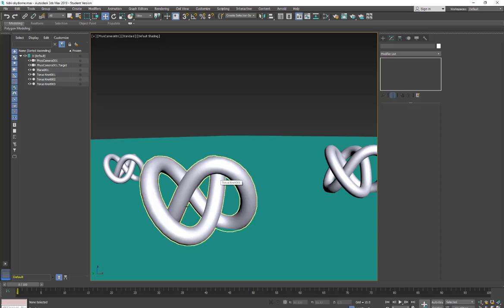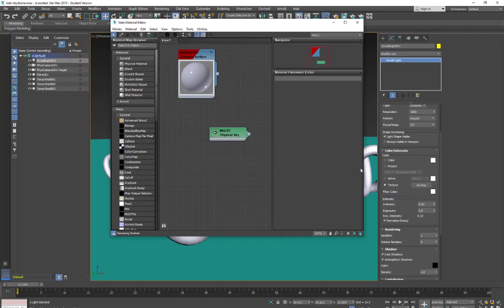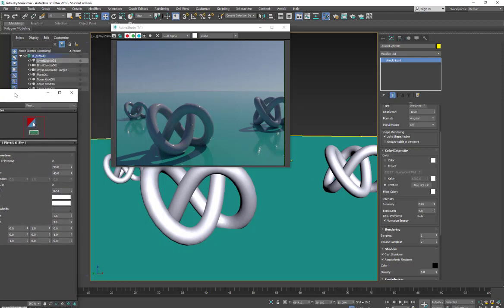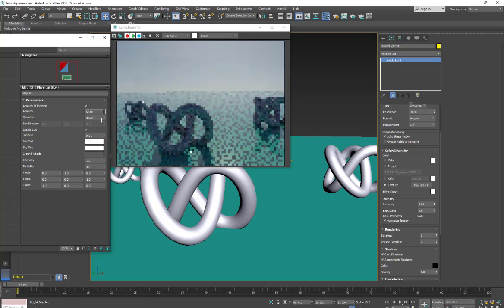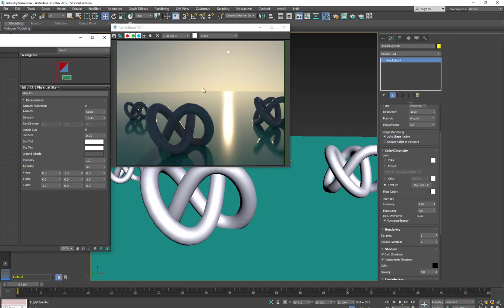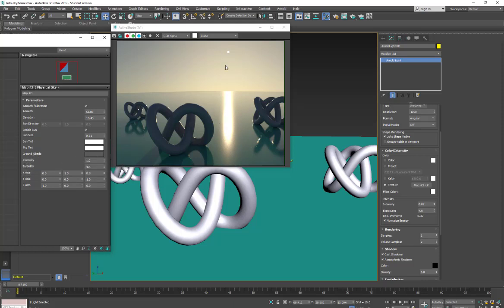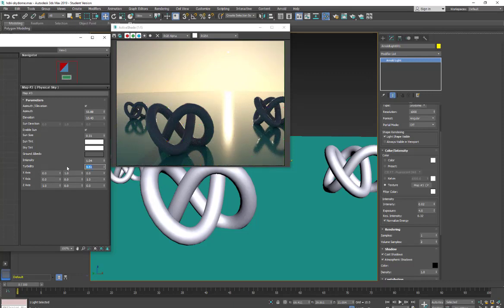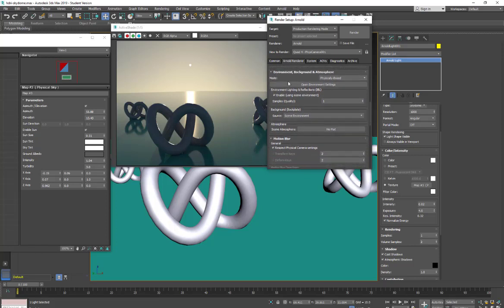3ds max- arnold physical Sky1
3ds max- arnold physical Sky1